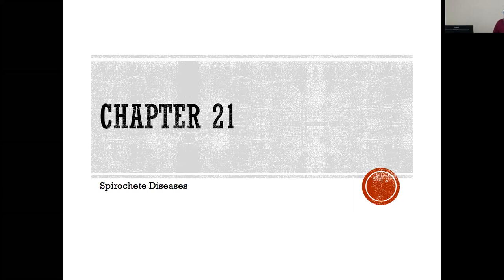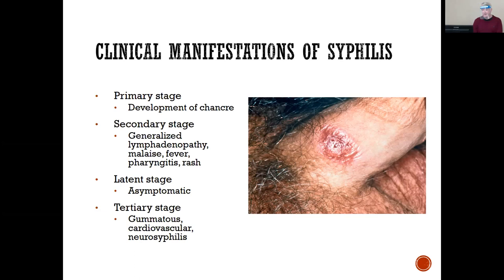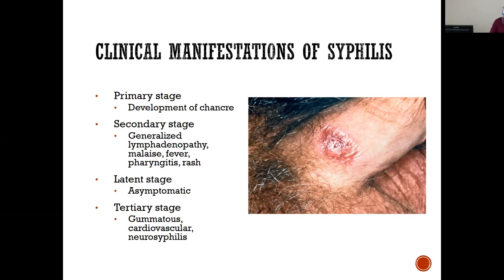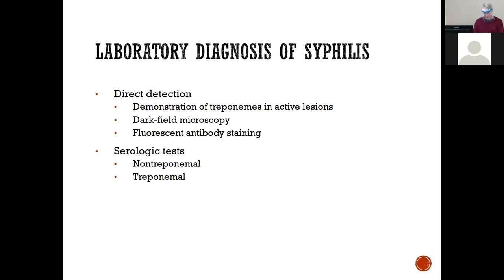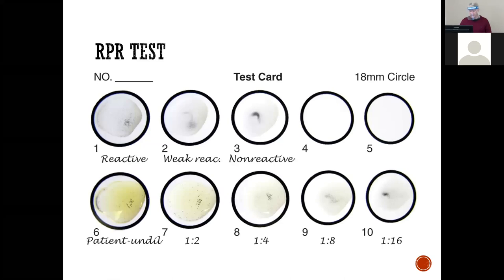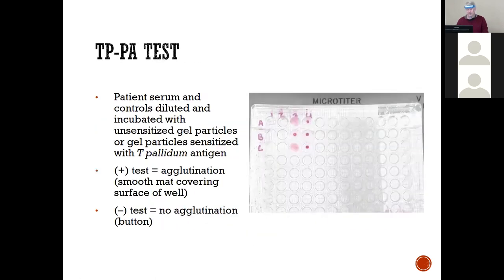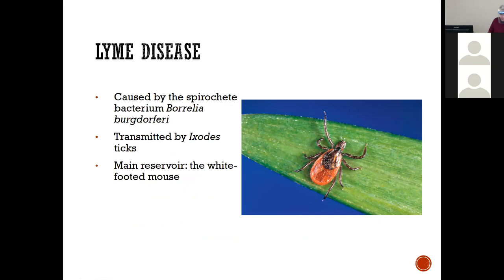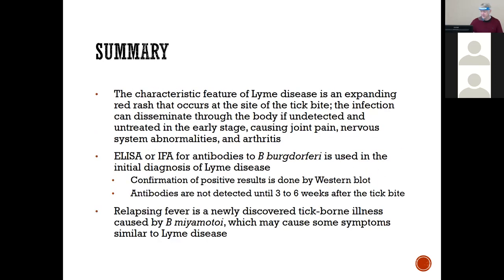Immunology | Lecture #23 | Spirochete Diseases